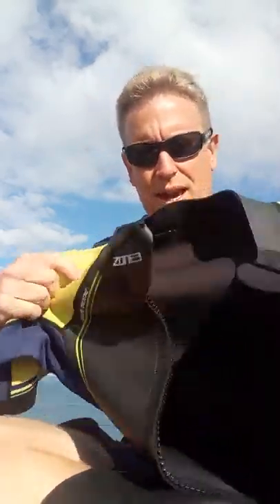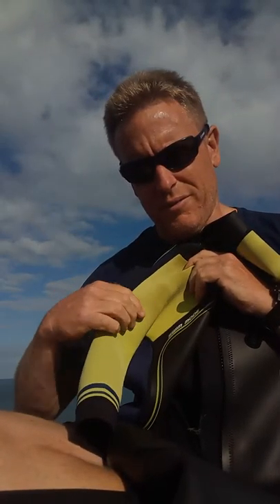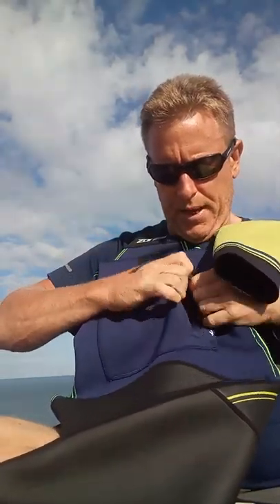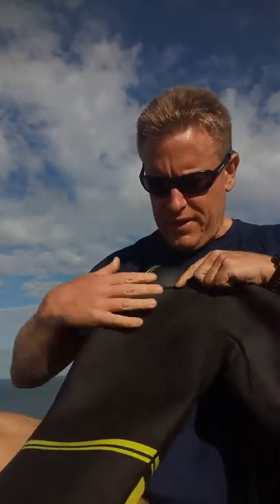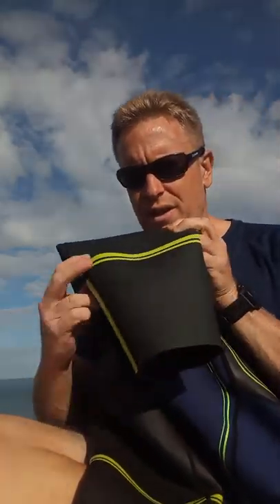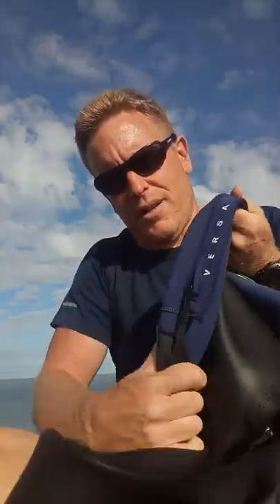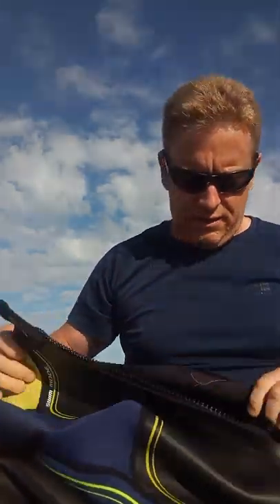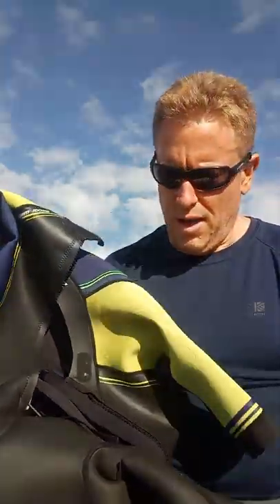Zone 3 Versa Swimrun Wetsuit Review